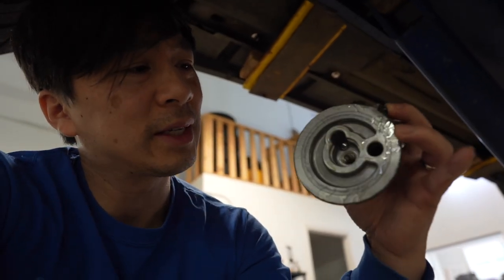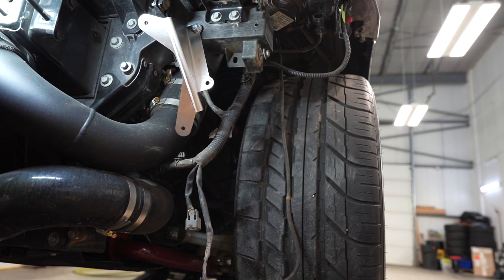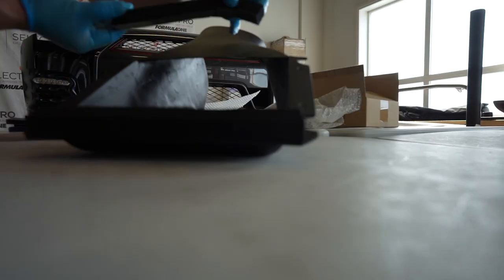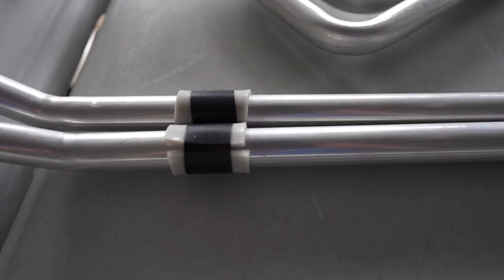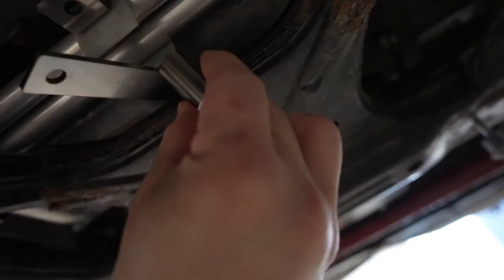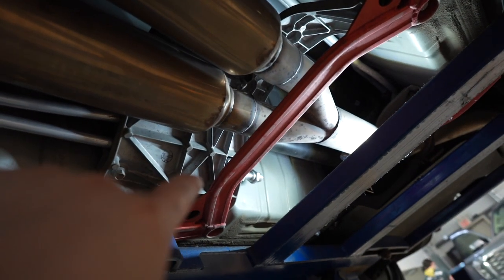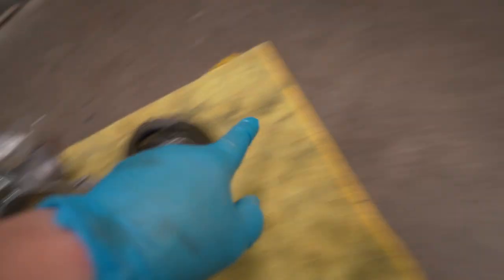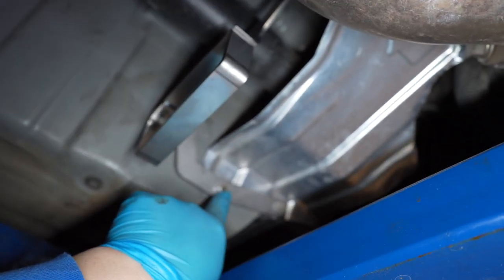HKS DCT Oil Cooler For The GTR.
Finally I got a chance to install the HKS DCT oil cooler for the R35. It wasn't an easy install because lack of proper tools and hoist but I still got the install completed.